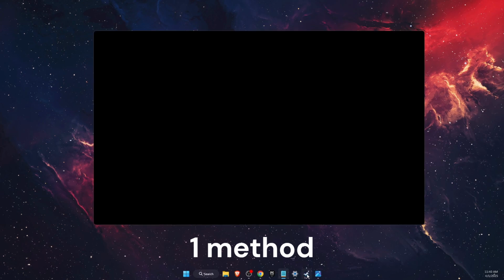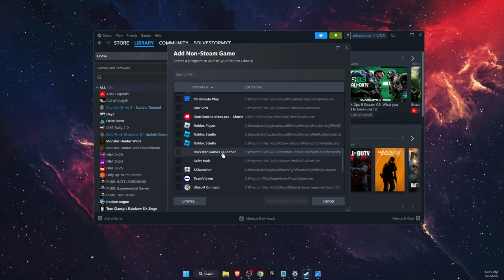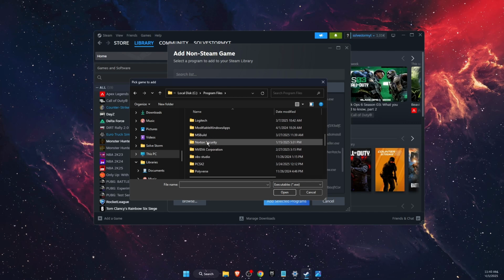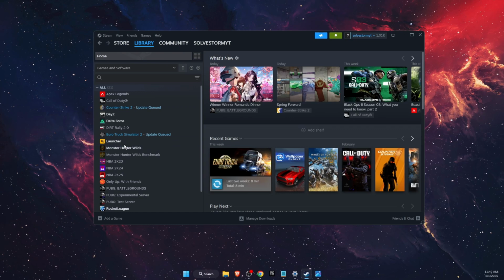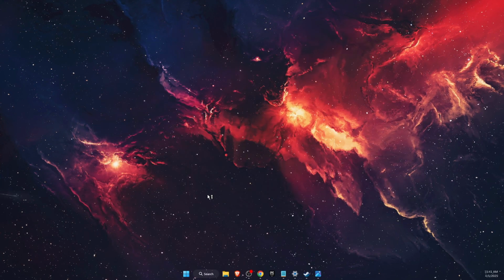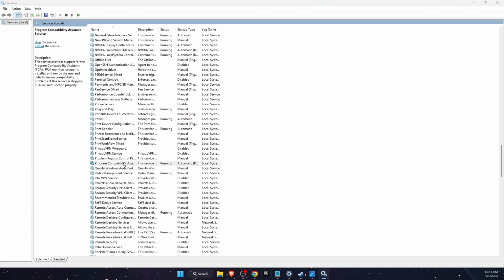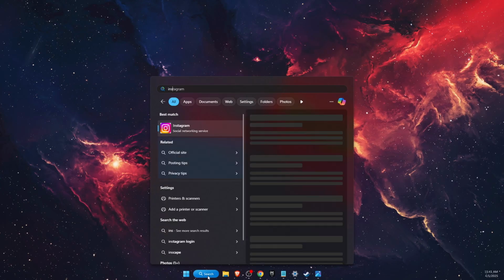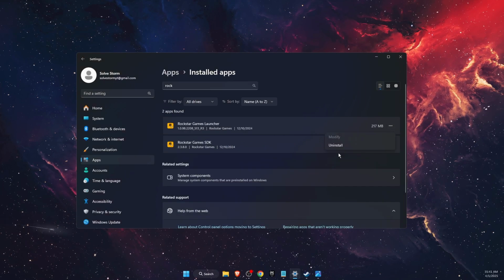How To Fix Rockstar Games Launcher Failed To Initialize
In this video I show you How To Fix Rockstar Games Launcher Failed To Initialize!